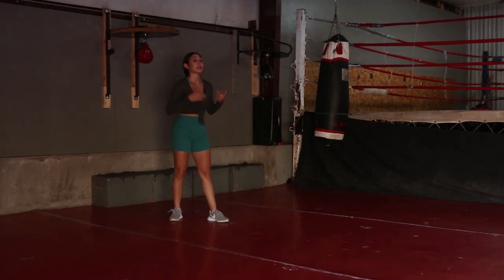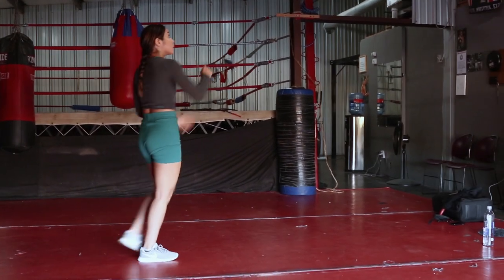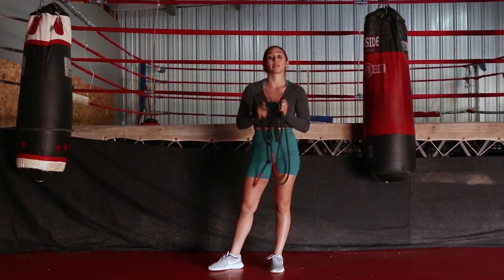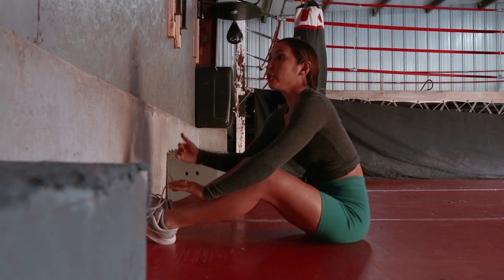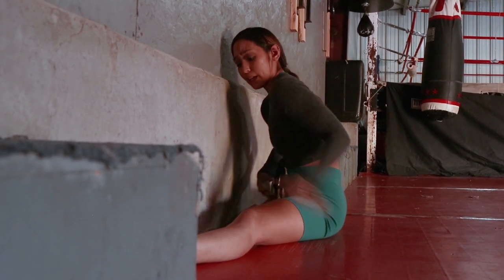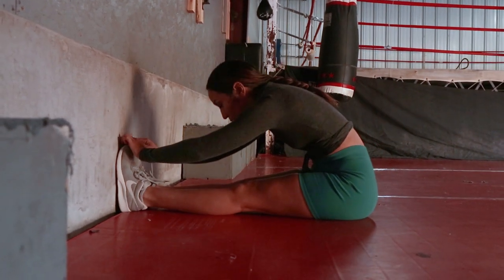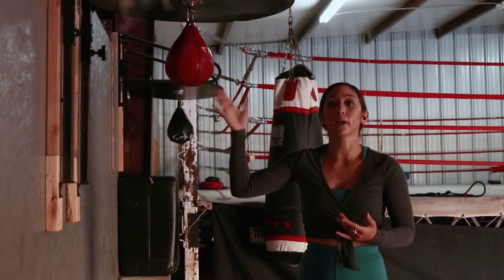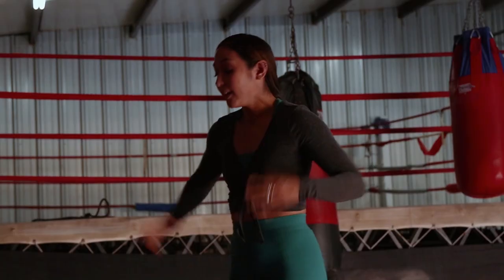HOW TO GET HIGH KICKS - FRONT SPLIT TUTORIAL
You Ninjas have been requesting a high kick and stretching tutorial for a LONG TIME!
This is how I get High kicks!